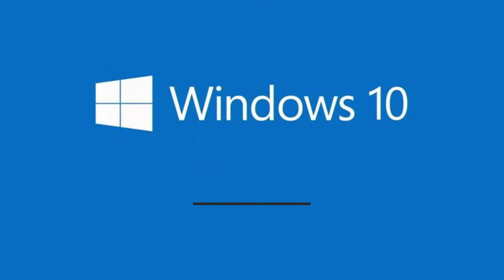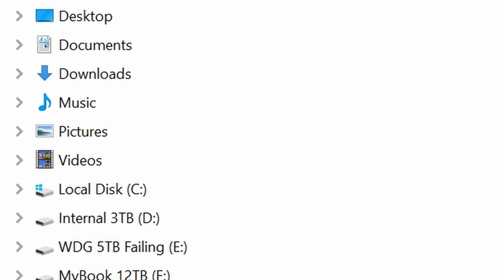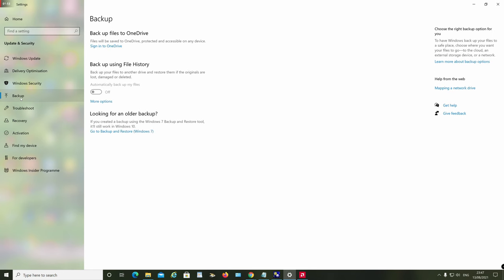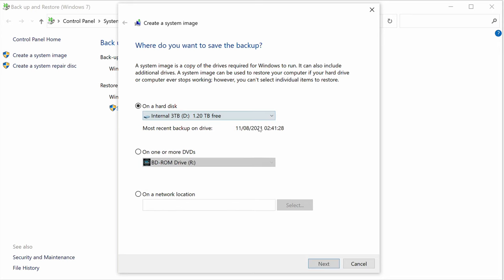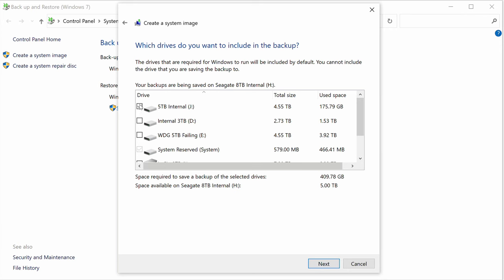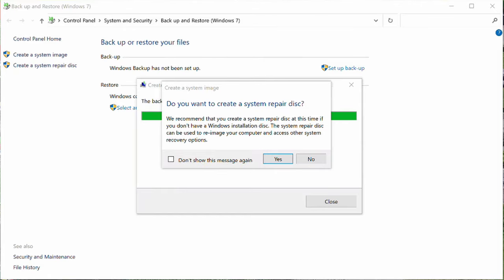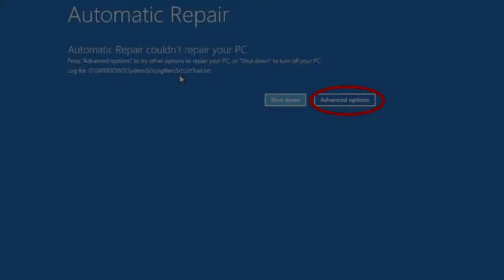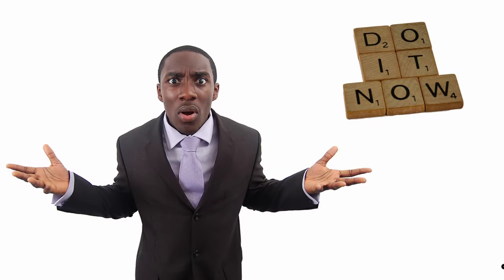How to create a Microsoft Windows 10 System Image Backup in 9 simple steps plus the restore process.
Shows you how to access the System Image Backup utility in Windows 10 and create a system image backup that can subsequently be used to restore the machine in the event of a hard disk failure or irrecoverable Windows boot failure.

The video also covers how to restore the system image in the event you need to do so.

If you haven't yet created a System Image Backup I recommend you do so now.

For less serious boot-up problems or system instability, a system restore to a previously saved restore point may be sufficient to address the problem. Details of how to enable system protection (which enables the creation of restore points), how to create, and step back to a previous restore point is covered in the following video: